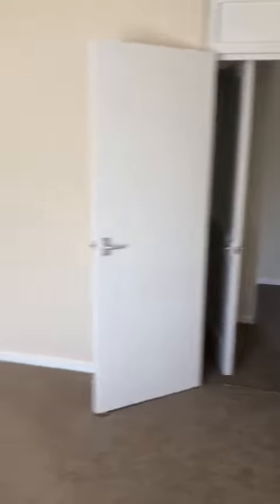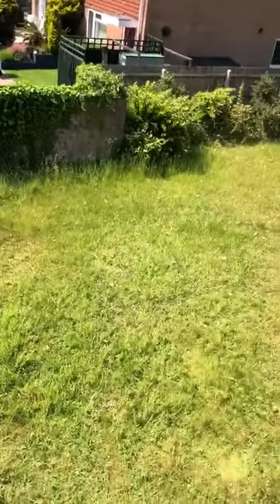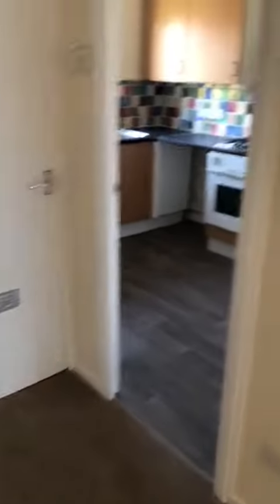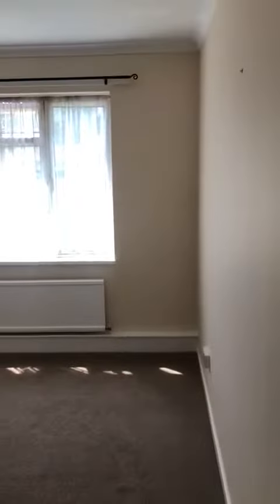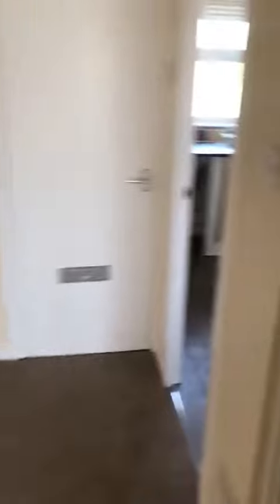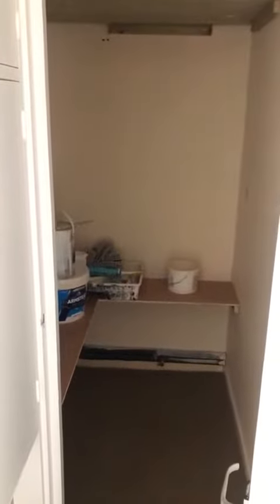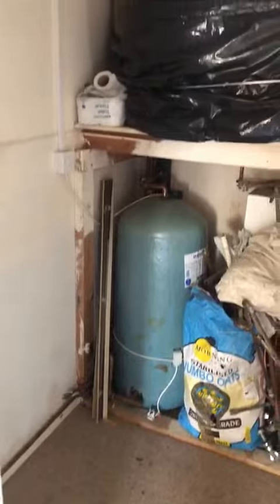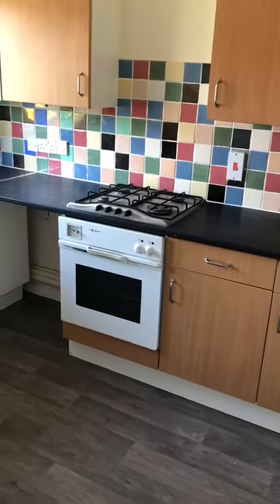10 MOUNTBATTEN GARDENS VIRTUAL TOUR!